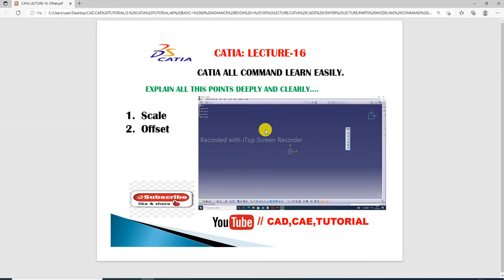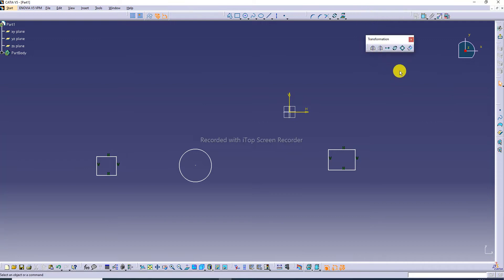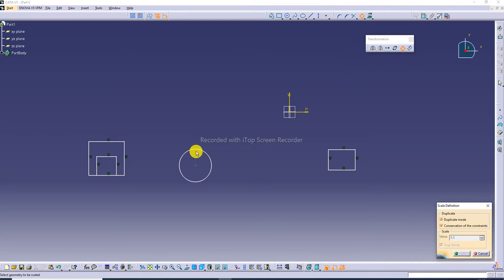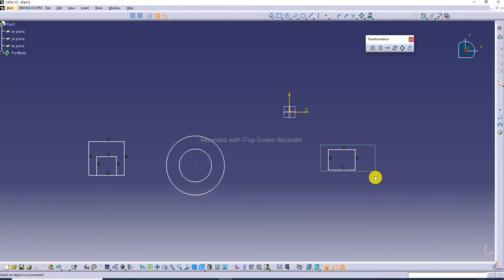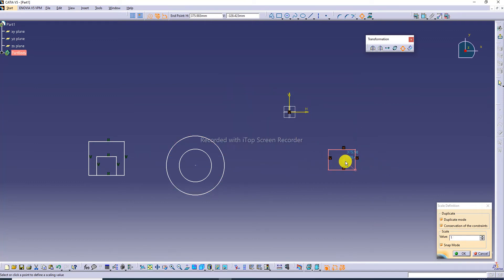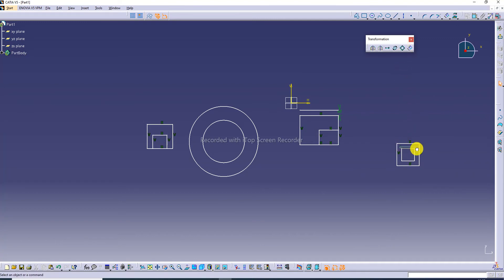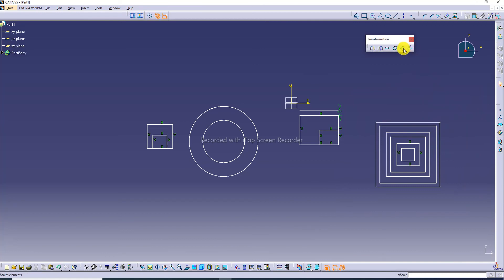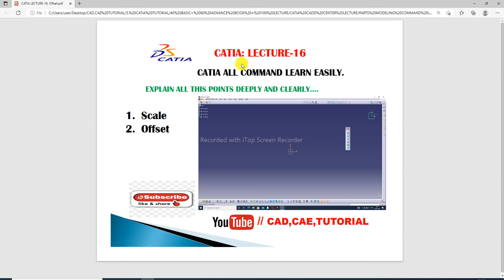CATIA COMMAND, SCALE, OFFSET LECTURE-16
Main Topcs:
1. AUTOCAD Tutorial for Beginners & Advance.( 2D sketching and 3D design learn and Isometric Design in autoCAD)
2. SOLIDWORKS Tutorial for Beginners & Advance.( Feature modeling, Sketch , surface modeling, Sheet Metal Design,  weldments design, simulation in solidworks)
3. CATIA V5 Tutorial for Beginners & Advance.
4. ANSYS workbench Tutorial for Beginners & Advance.
5. GD&T Tutorial for Beginners & Advance.